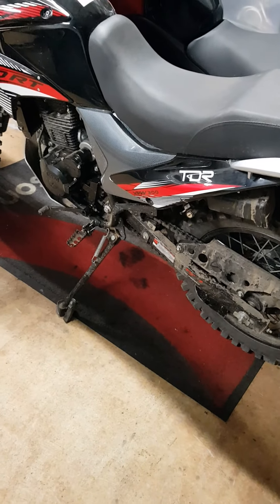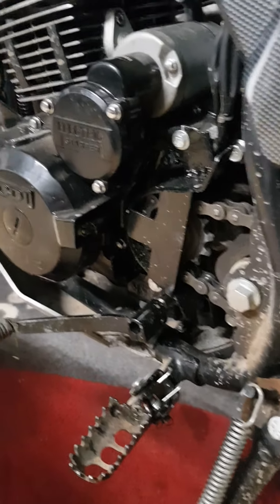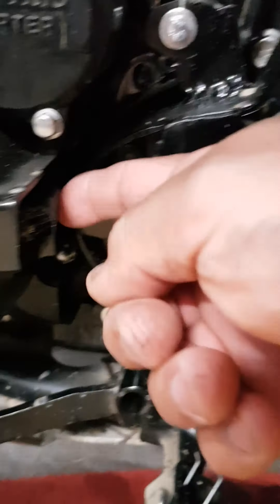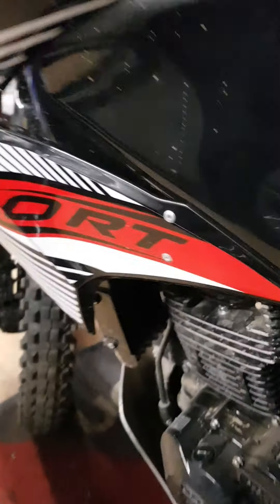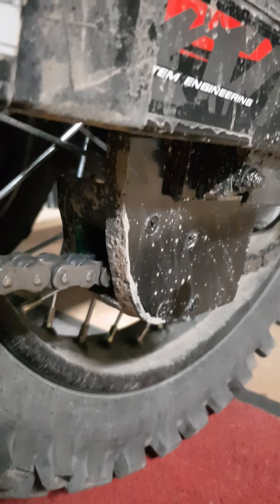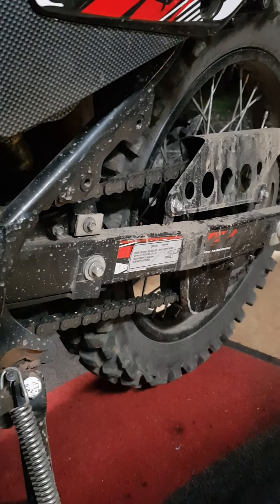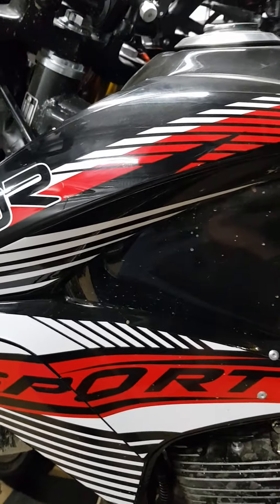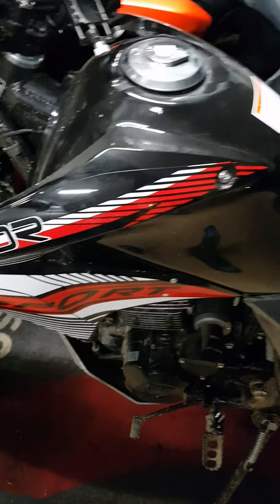Chinese Dual sport TDR 300 Review Case saver and chain guide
On my last ride the chain came off and smashed the front sprocket cover and stator cover, which also resulted in a major engine oil leak and gear indicator loom crushed.
Cause. I upgraded to a 45t rear sprocket and $29 520 x120 link chain off eBay.
The chain stretched every 25km and needed a tension pulley to take up the slack.
This day the tensioner didn't keep up with taking the slack and the chain dropped.
Remedy to fix this problem.
I made a steel case saver, made a rear chain guide so the chain can't fall off, even if loose. Finally, fitted an EK 520 o ring chain, that won't stretch.